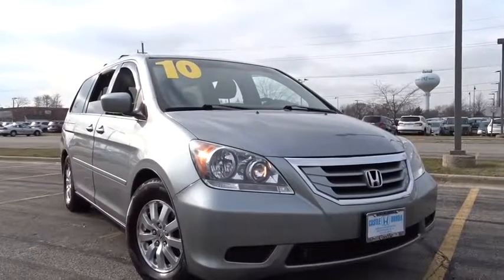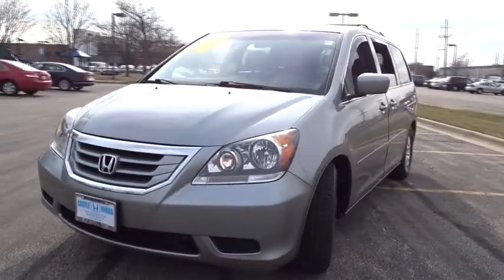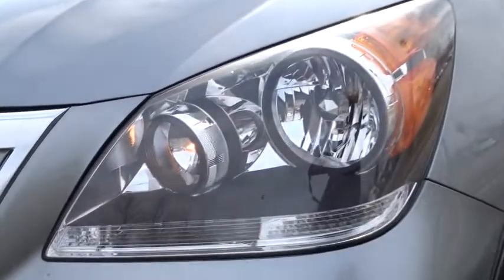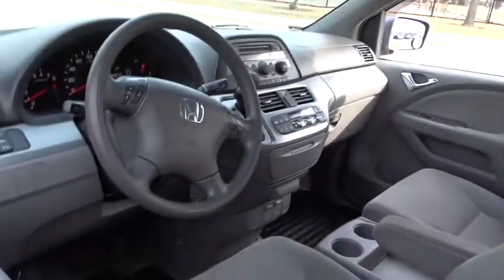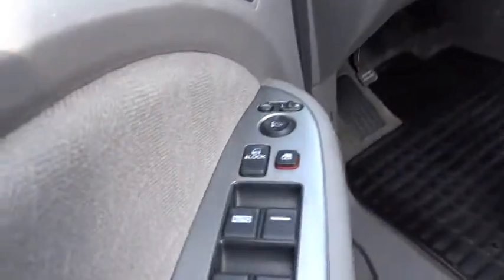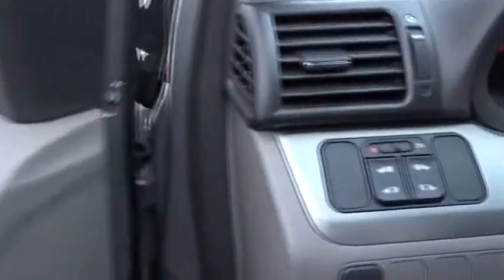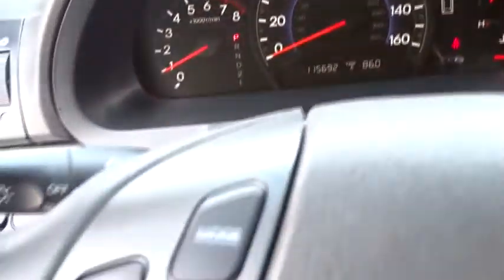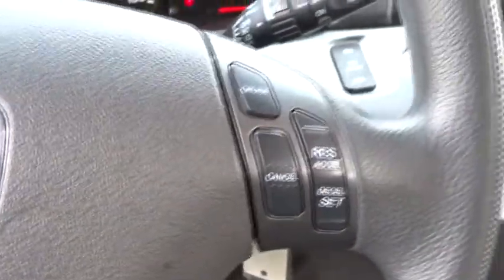2010 Honda Odyssey Glenview, Des Plains, Highland Park, Elmhurst, Morton Grove, IL 51743A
Used 2010 Honda Odyssey available in Glenview, Illinois at Castle Honda. Servicing the Des Plains, Highland Park, Elmhurst, Morton Grove, IL area.
2010 Honda Odyssey EX - Stock#: 51743A - VIN#: 5FNRL3H43AB078623